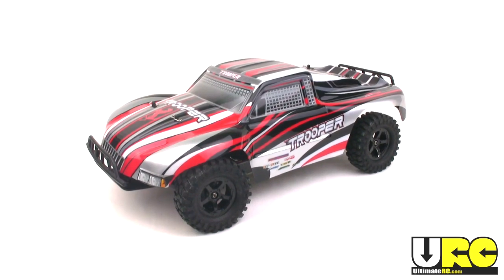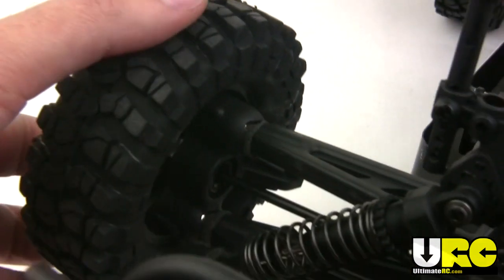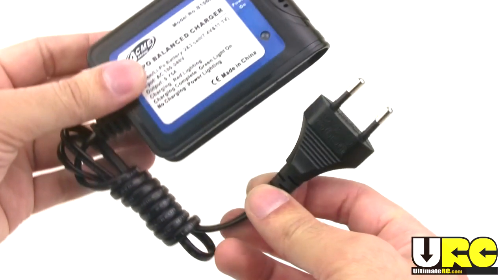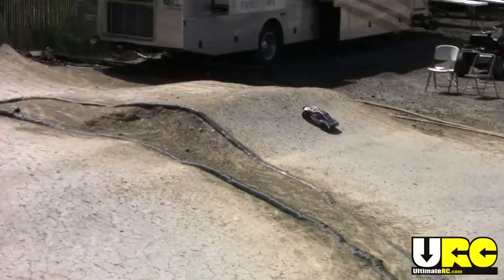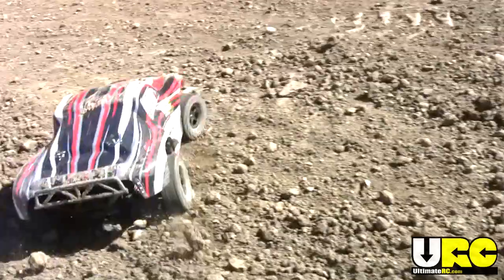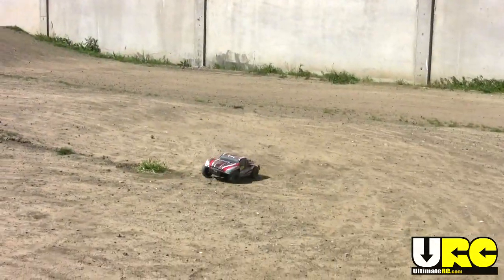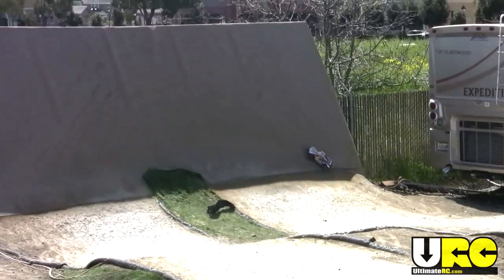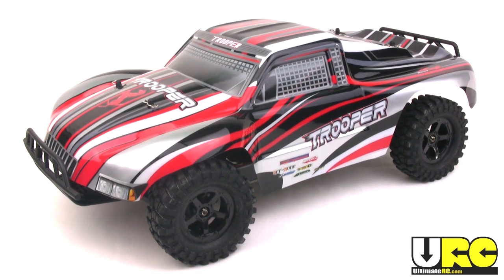Hobby King Acme Trooper 4x4 short course truck reviewed